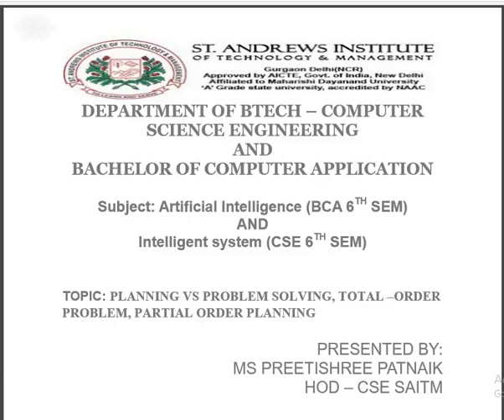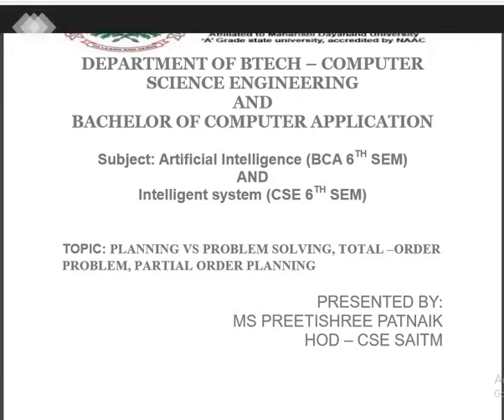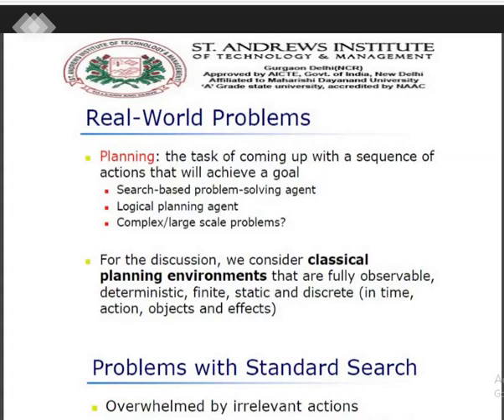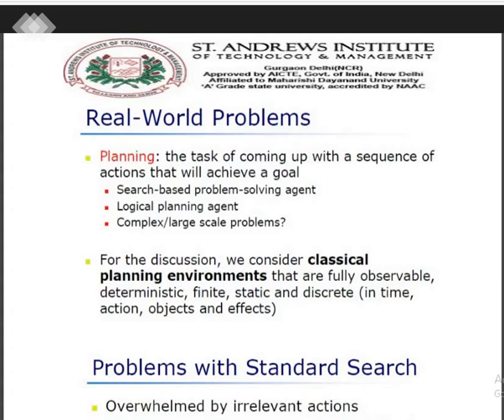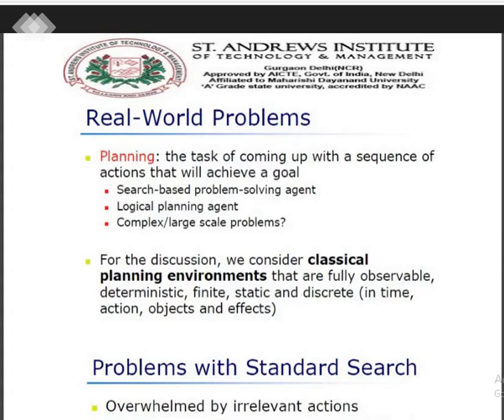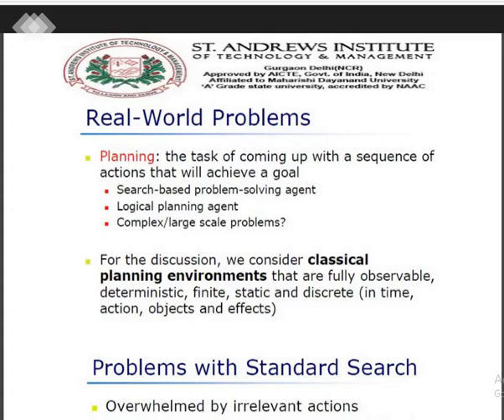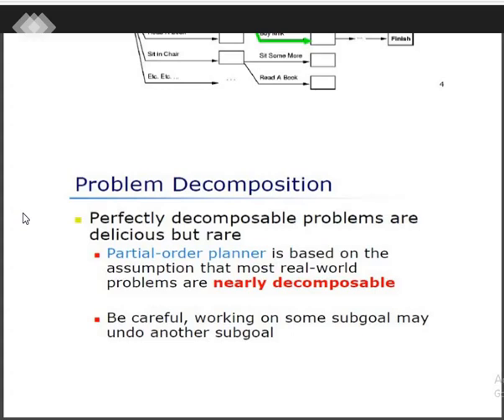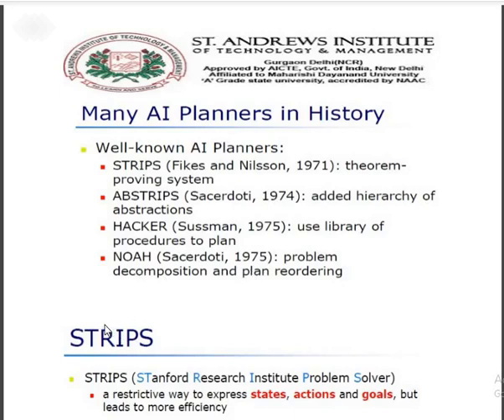SAITM BTECH cse 6th sem intelligent system partial order planning lecture 14